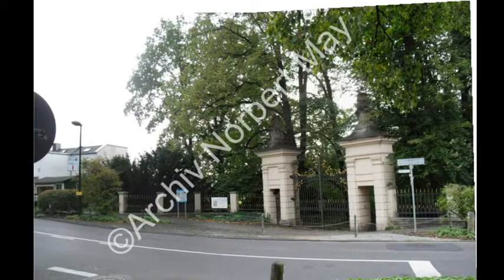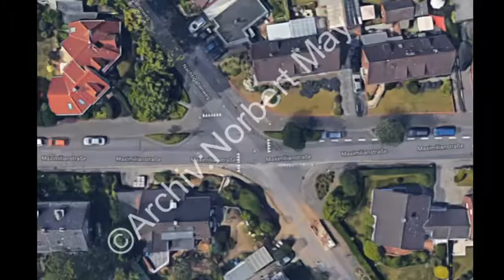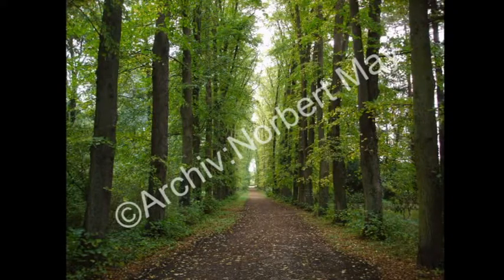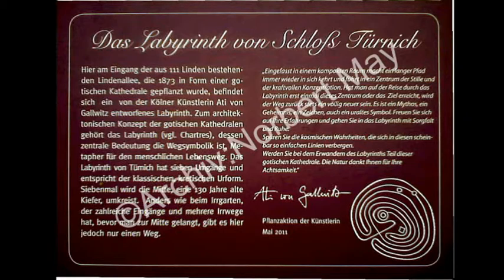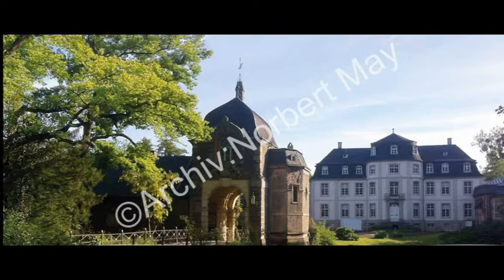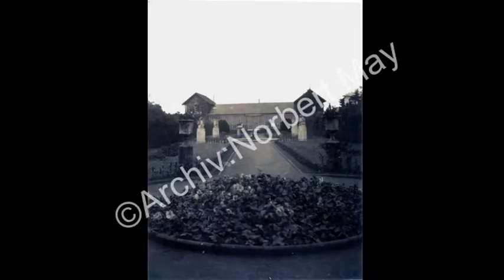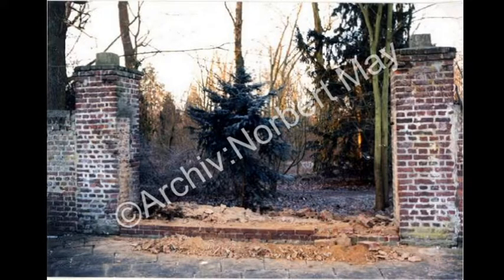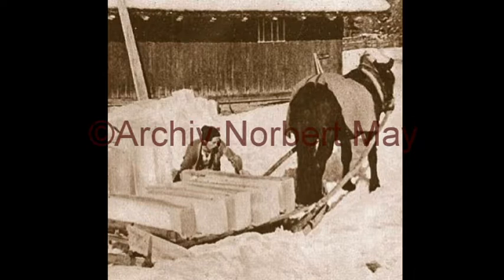Parkrundgang Schloss Türnich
Parkrundgang, Schlosspark Türnich mit historischen Informationen